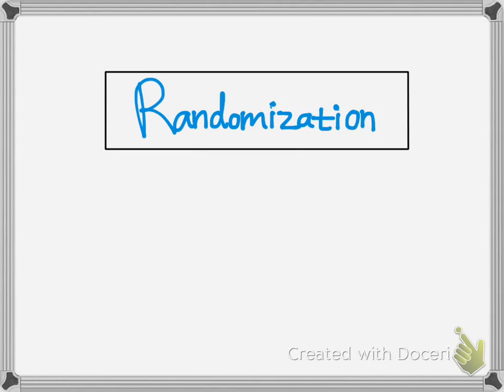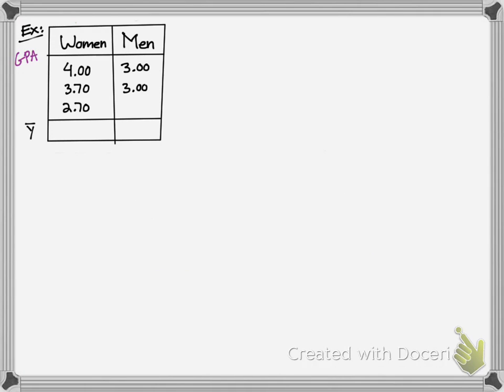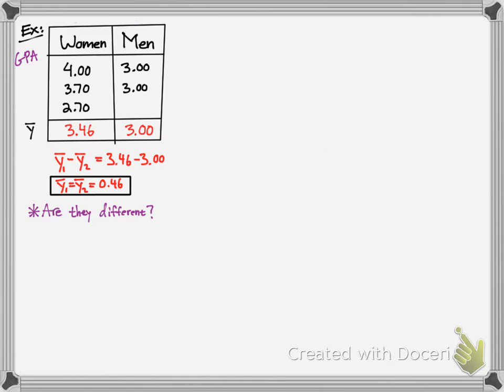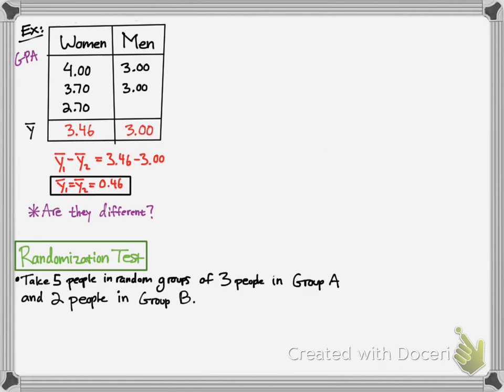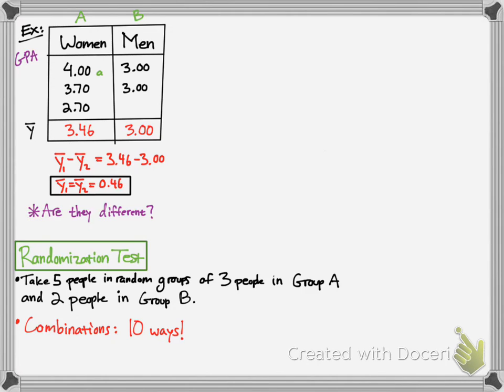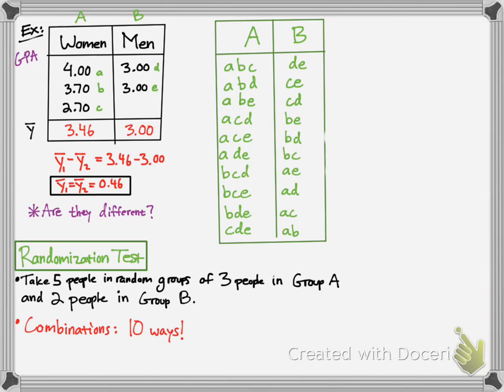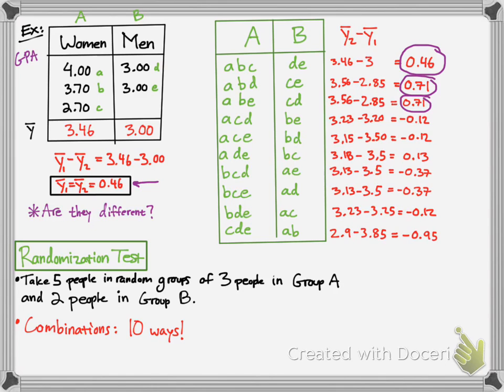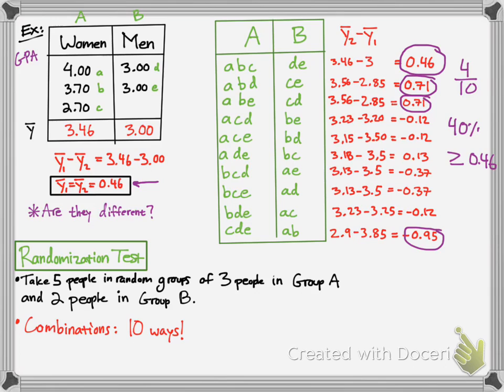Randomization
Brief overview of concept an example

*Note: If a majority of your randomized samples have a difference greater than what your difference in sample means, then the data has occurred by chance (hypothesis cannot be justified)
If there is very little difference in your randomized samples compared to the difference in sample means, then the data is unlikely to arise by chance (which means that your hypothesis can be justified with your data)